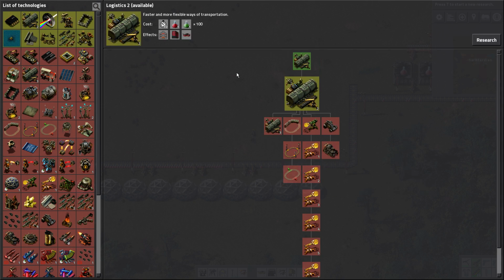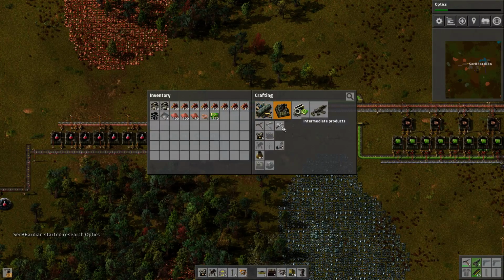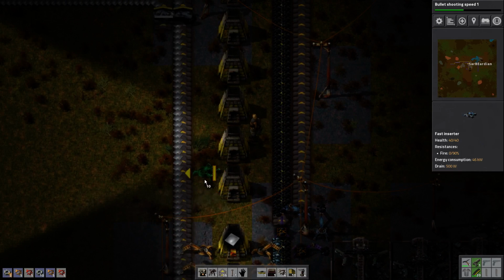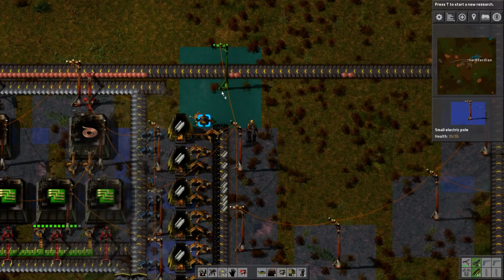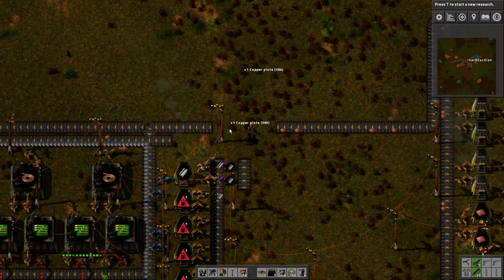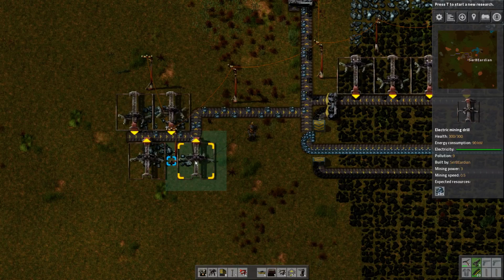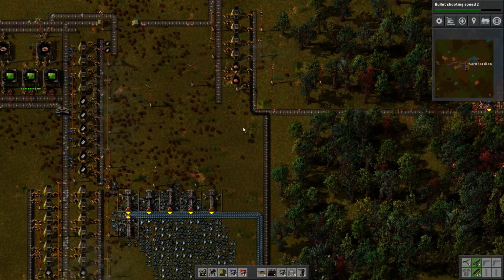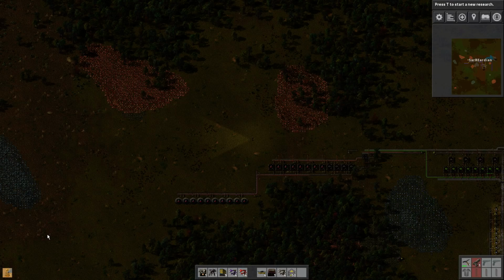Factorio .14 - Ep4 - Steel-ing a better bus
Realised that I have a buttload of these episodes queued up, so I'm going to try and get back into daily uploads.

Oh, and no, 20 episodes in and I still haven't gotten around to fixing the in-game name...